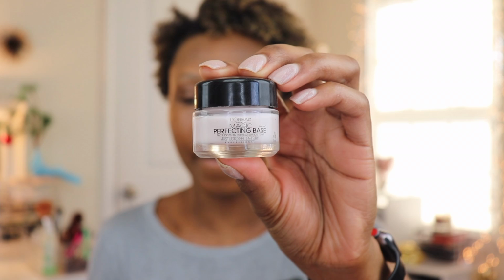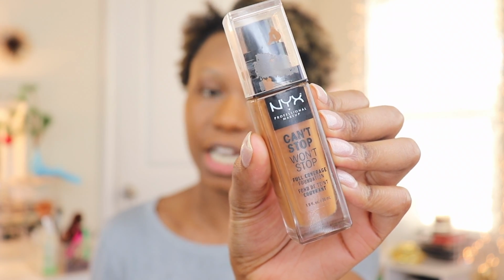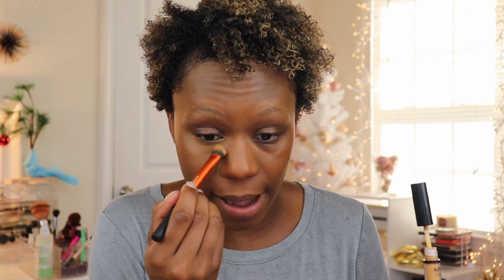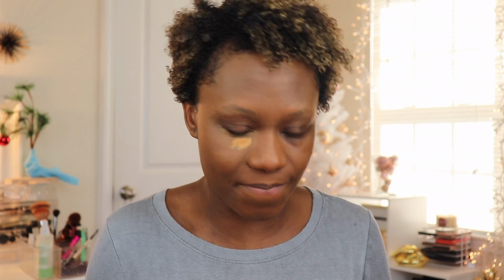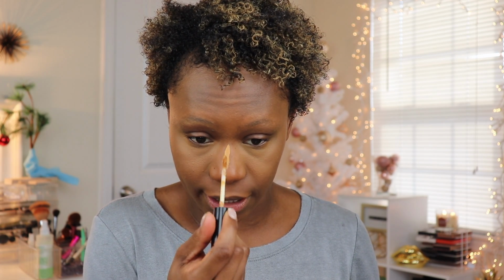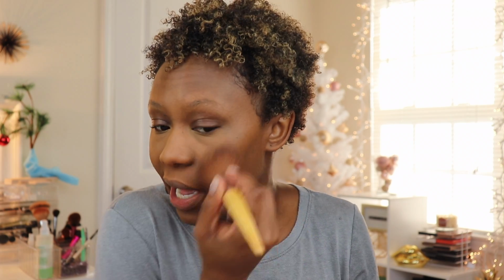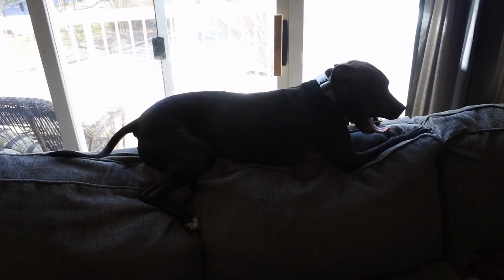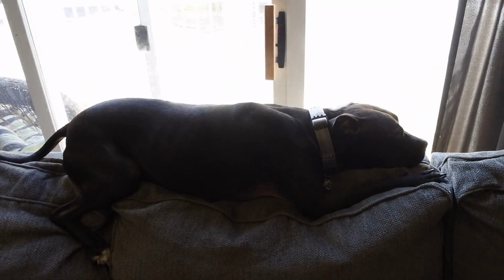NYX Cant Stop Wont Stop Concealer! The BEST Affordable Concealer??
Hey y'all!! You know I'm a concealer junkie so when this one came out I had to get my hands on it. Let me know if you plan on giving it a try.

Concealer is available online now and in stores December 23rd

NYX Can't Stop won't Stop Concealer (golden honey)

NYX Can't Stop won't Stop Foundation (sienna)

Huda Beauty New New Eye Shadow Palette

Bite Beauty French Press Gloss (dirty chai)

amber_sherese

Golden Undertone

MAC Waterproof Nourishing Foundation NC50

Kat Von D Lock it deep 74

Deva Curl
Frizz free Volumizing  Foam

Canon 50mm

Ring Light

Camera Tripod